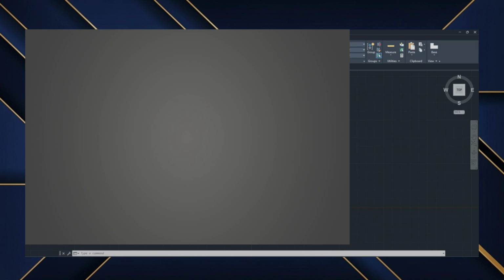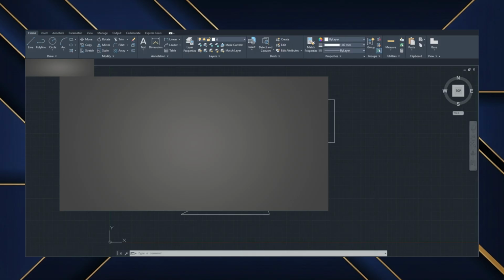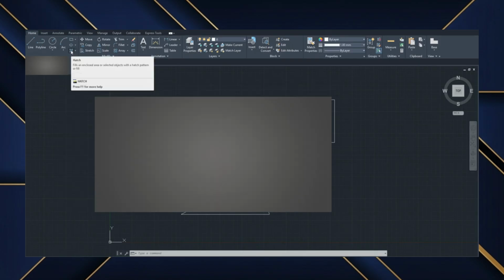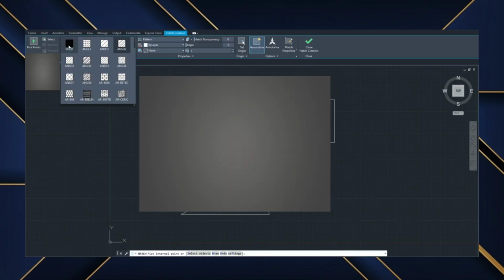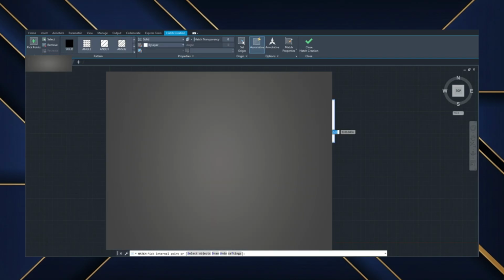How to Fill and Color Shapes in AutoCAD Easy Hatch & Solid Fill Guide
Learn exactly how to fill and color shapes in AutoCAD using the Hatch command and solid fill options. This tutorial covers selecting boundaries, applying hatch patterns, and using solid color fills to enhance your technical drawings. We also demonstrate how to modify fill properties and adjust transparency for professional results.